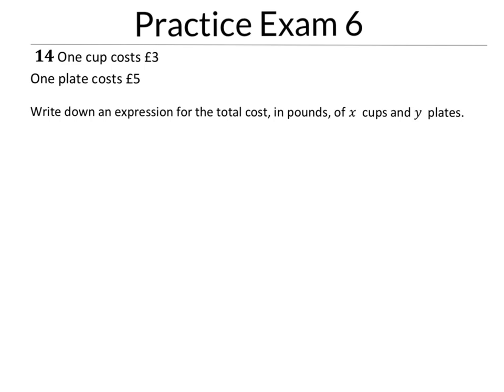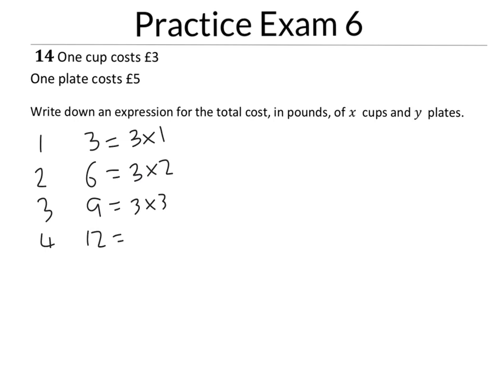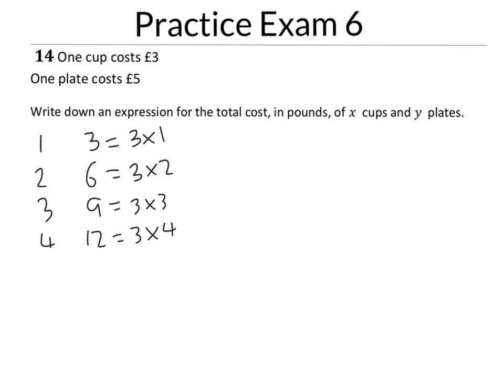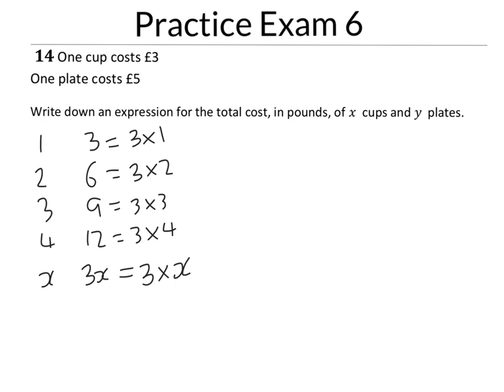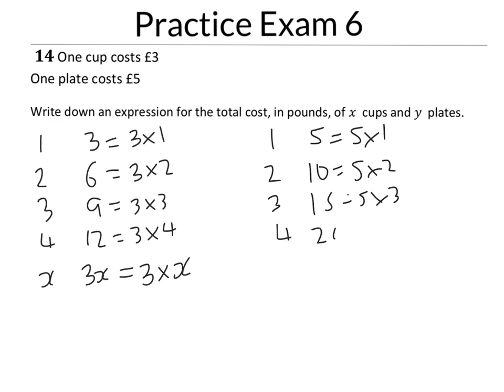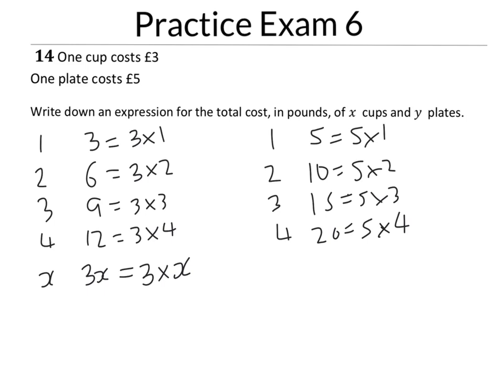yr8 practice exam 6 q14